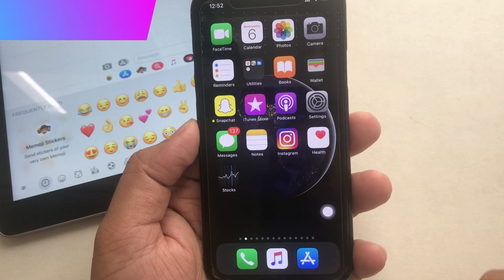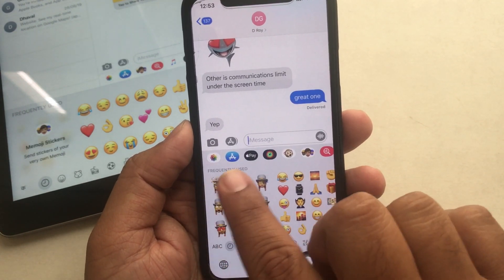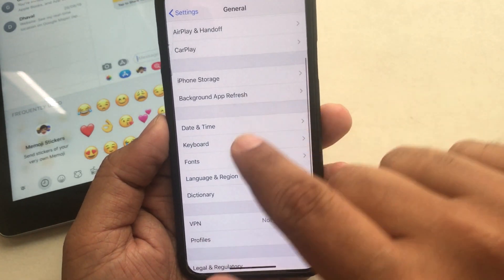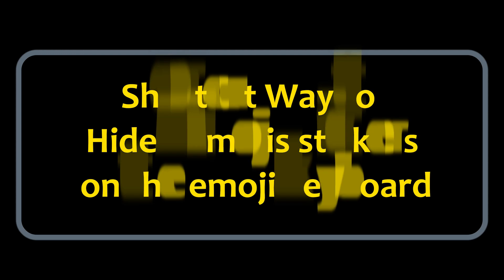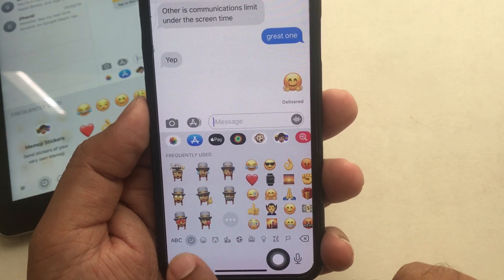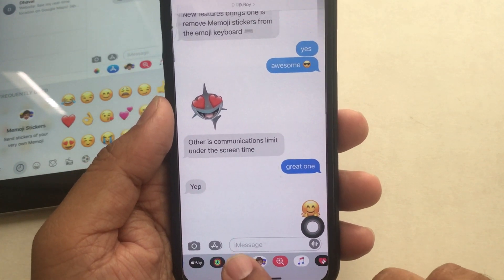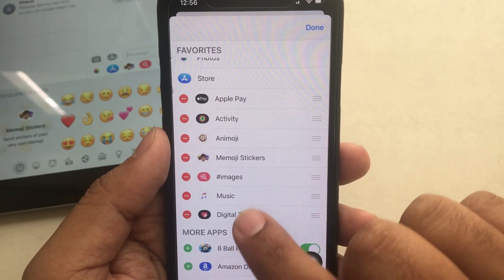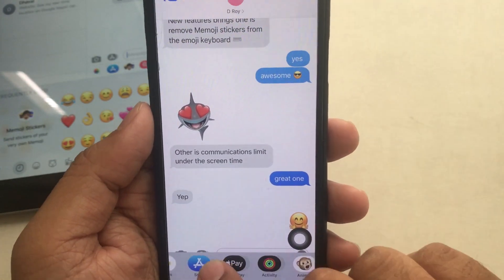How to Remove Memoji Stickers on iPhone, iPad keyboard: iOS 18, 17, iPadOS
Permanently disable Mimojis stickers on the emoji keyboard

As you can on my phone screen, first open up settings App
then go to general and tap the keyboard
After that scroll down the screen and turn the toggle off next to the Memoji Stickers.

Now Open Messages App and test the emoji keyboard, make sure Memoji stickers disabled.
Shortcut Way to disable Mimojis stickers on the emoji keyboard
Let's press and hold on the globe icon
tap keyboard Settings
so you'll directly jump on the keyboard settings screen.
Scroll the screen and turn the toggle off next to the Memoji stickers.
You can hide or un-hide Memoji Stickers directly from the main Keyboard on any keyboard access Applications.
definitely, this is a cool trick to handle memoji stickers.
Now see how to remove memoji stickers in messages App
Launch the Messages App
open a contact Message conversions.
on the bottom Apps bar, you can see memoji stickers icon

to get rid of it, please swipe app bar from the right side to the left and tap on more button to edit.

Tap the Edit button to remove memoji stickers from the favorites section.

Tap Done button to again click on done button to save changes.

this is just removed memoji stickers from the favorite app collection for iMessage.

 if you would like to delete memoji stickers from the entier Apps bar then go to the More option

Tap Edit and then scroll down the screen

now turn the toggle off next to the Memoji stickers that you can watch on my phone screen.

Now Tap On Done twice and finally save changes.

XX XX